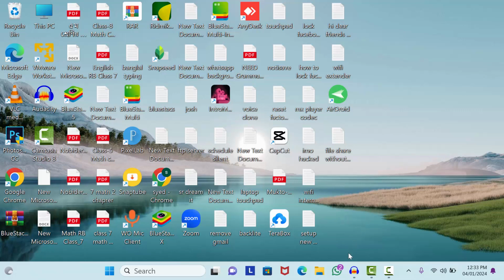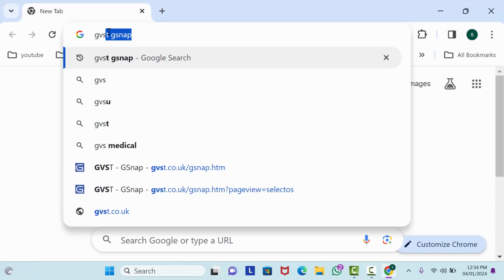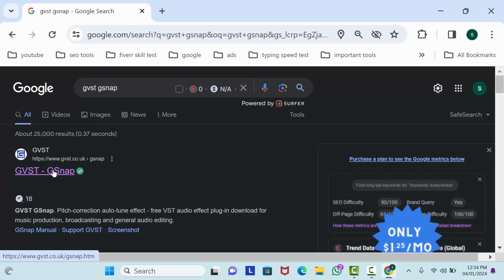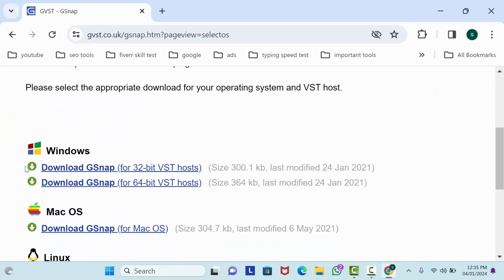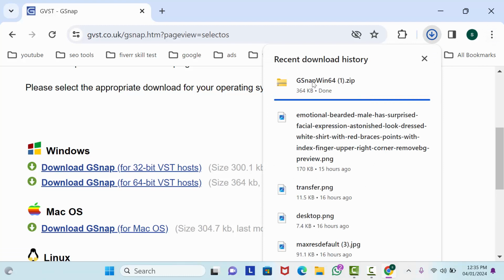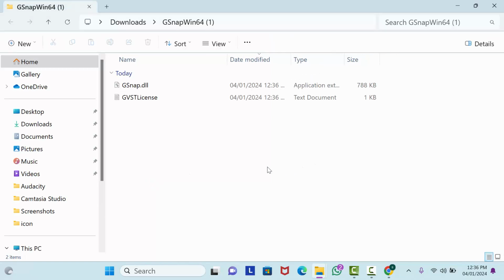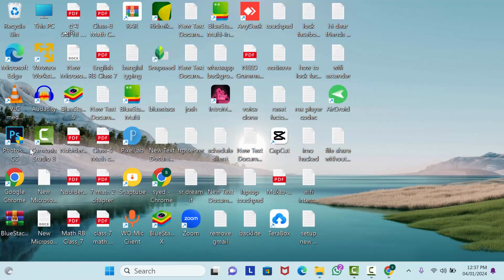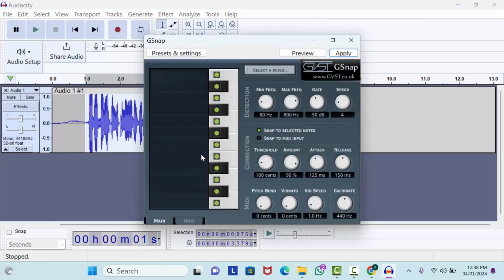How To Install Autotune Plugin For Free in Audacity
in this video, i will show you how to install the autotune plugin on audacity
🎤 Unlock the power of autotune in Audacity without breaking the bank! In this tutorial, we'll guide you through the process of installing a free autotune plugin that seamlessly integrates with Audacity, allowing you to enhance your vocals effortlessly.

[Autotune Plugin] - [Insert link]
[Audacity] - [Insert link]

🚀 Features of this Autotune Plugin:

Real-time pitch correction
User-friendly interface
Compatibility with Audacity
No cost – it's completely FREE!
🔧 Installation Steps:

Step 1: Download the Autotune Plugin
Click on the provided link to download the autotune plugin. Ensure you're downloading it from a reliable source.

Step 2: Install Audacity (If not already installed)
If you don't have Audacity installed on your system, download and install it.

Step 3: Locate Audacity's "Plug-Ins" Folder
Navigate to Audacity's installation folder on your computer and find the "Plug-Ins" folder. This is where we'll place the downloaded autotune plugin files.

Step 4: Extract Autotune Plugin Files
Extract the downloaded autotune plugin files. You should find a file with a ".dll" extension. This is the plugin file we need.

Step 5: Move the Plugin File to Audacity's "Plug-Ins" Folder
Copy the extracted ".dll" file and paste it into Audacity's "Plug-Ins" folder.

Step 6: Restart Audacity
Close and reopen Audacity to allow the software to recognize and load the new autotune plugin.

Step 7: Access the Autotune Effect
Once Audacity is open, go to the "Effect" menu, and you should now see the autotune effect listed. Click on it to access the autotune settings.

🎶 Experiment and Enjoy!
Now that you've successfully installed the autotune plugin, it's time to experiment with your vocal tracks. Fine-tune your performance and achieve the perfect pitch effortlessly.

Happy autotuning! 🎵